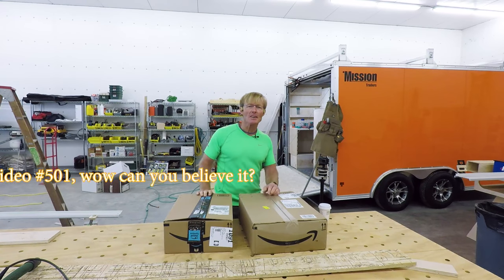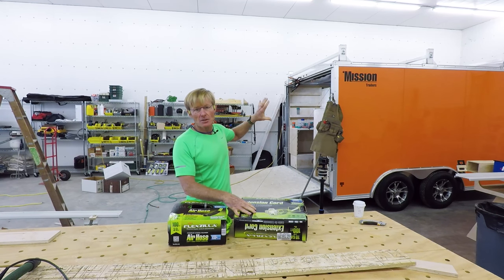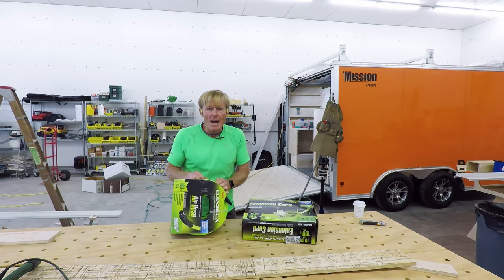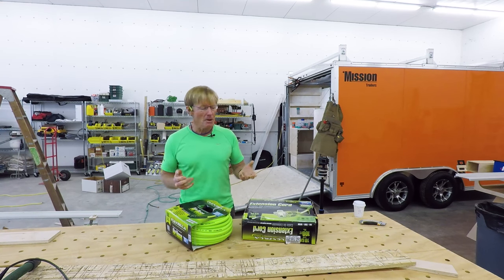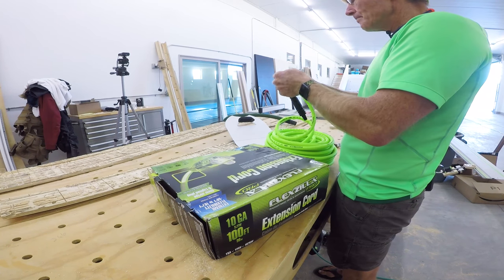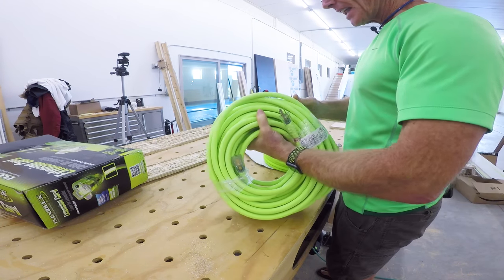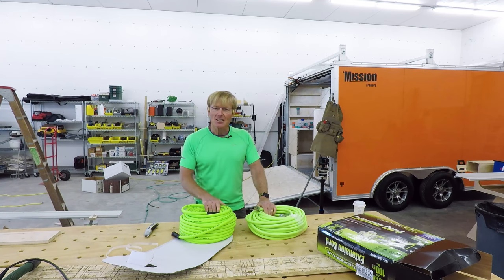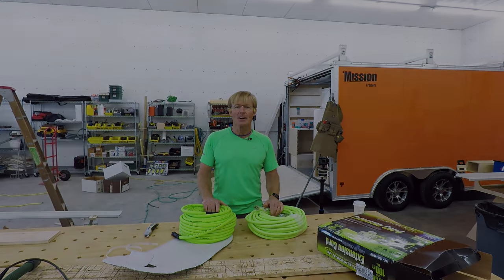Flexzilla for The Smart Woodshop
Flexzilla arrived for The Smart Woodshop. I like the green and both appear to be of top quality to stand the test of time on the construction site. We shall see!
We put a link to this item in Ron’s Amazon Store.